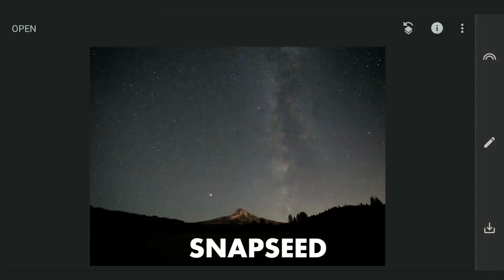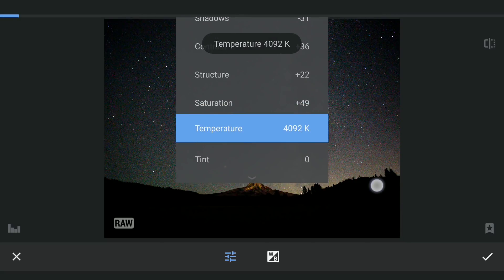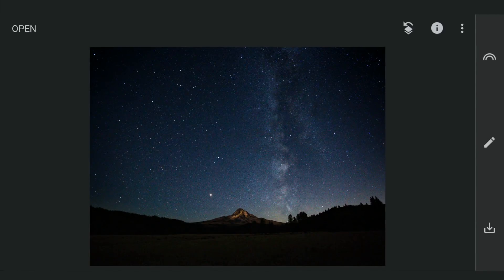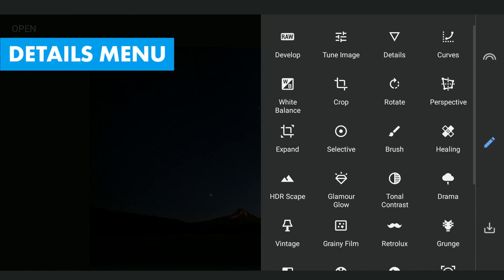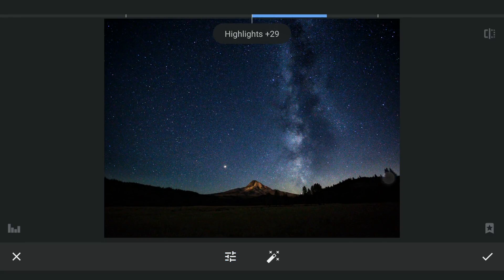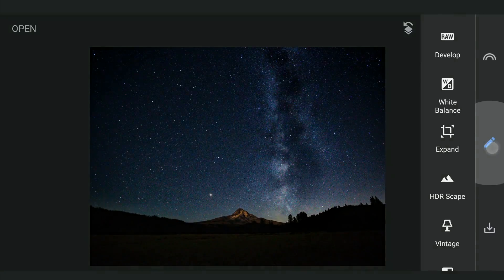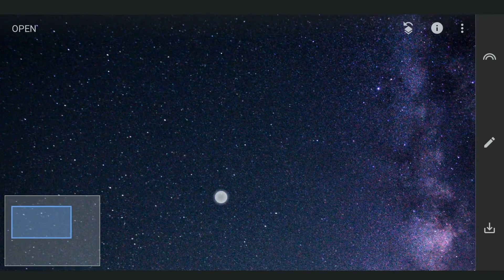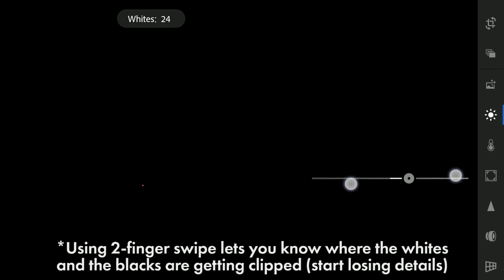POP the NIGHT SKY in SNAPSEED and LIGHTROOM MOBILE (free apps)| EDITING MILKY WAY | Android | iPhone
In this video, I try a RAW DNG file and try getting details and colors back from the Milky Way with the free apps Snapseed and Lightroom. Various tools in Develop menu and Curves with masking were used in Snapseed. Noise reduction and color tuning was done in the free Lightroom app.

Image details:
Shot on Canon EOS 5D Mark III
ISO-6400
f/4
30 sec
17mm

App links:
Snapseed